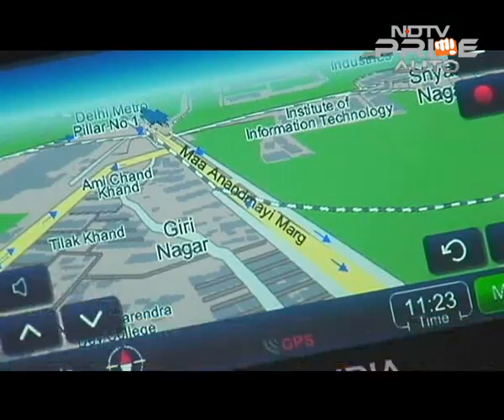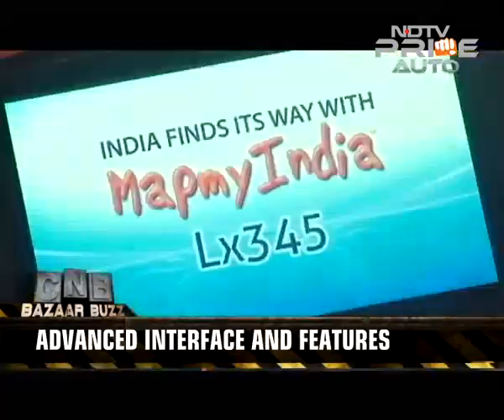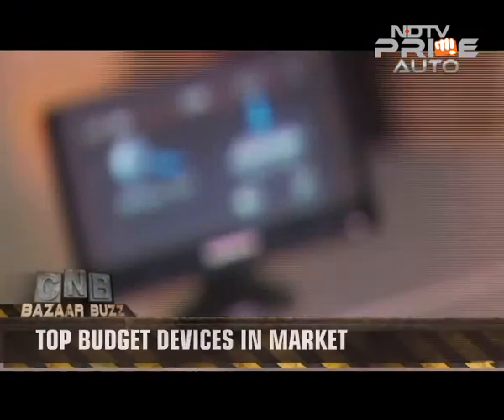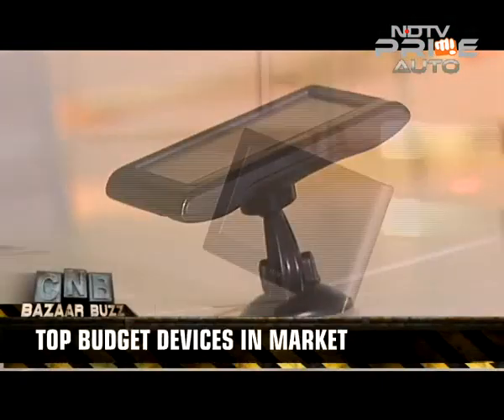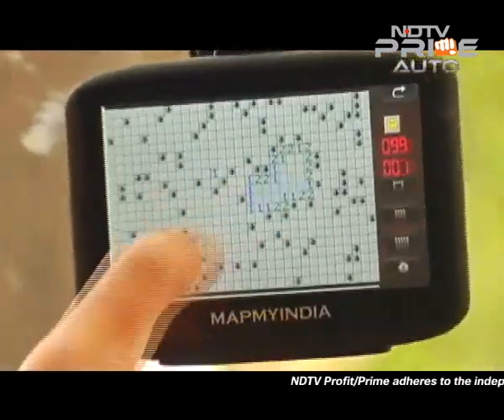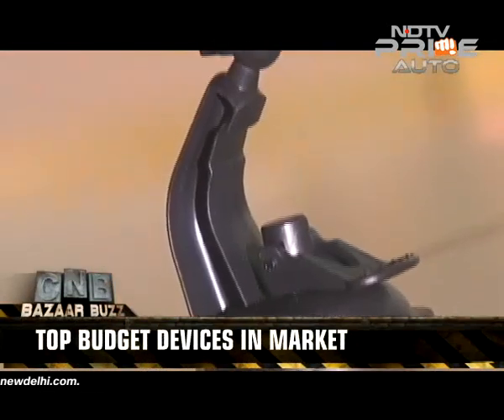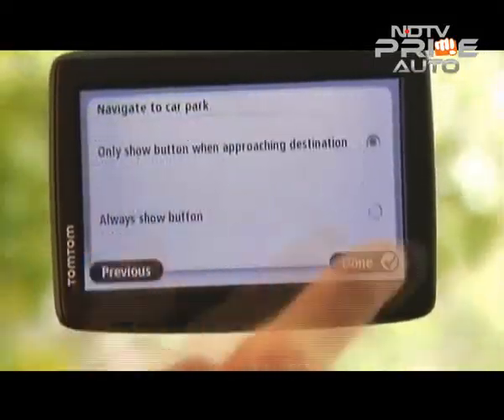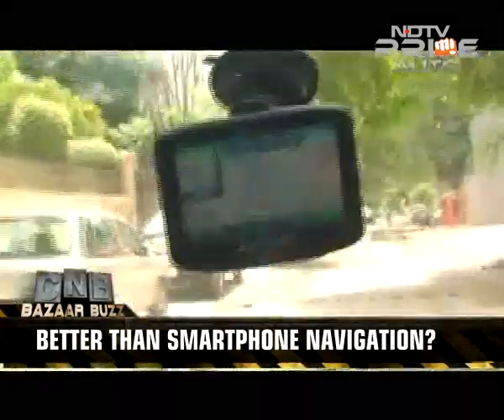Accessories: Navigation devices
Find out the best budget navigation devices for your car and why they score over your smartphone's navigation system.